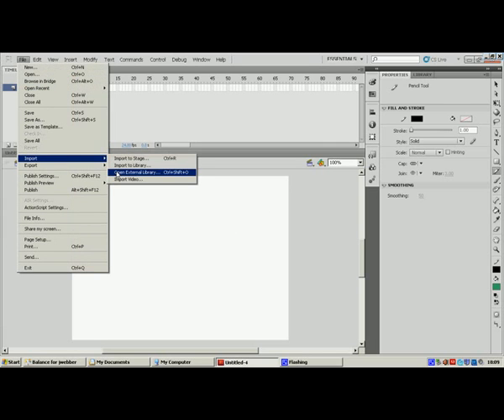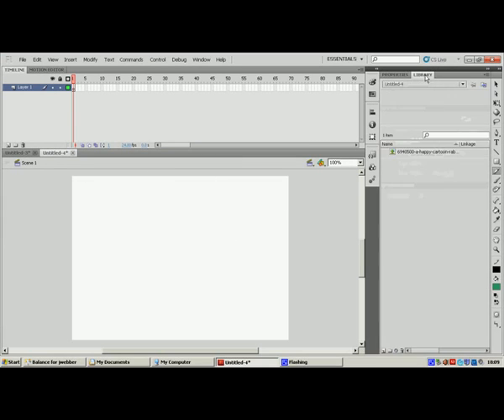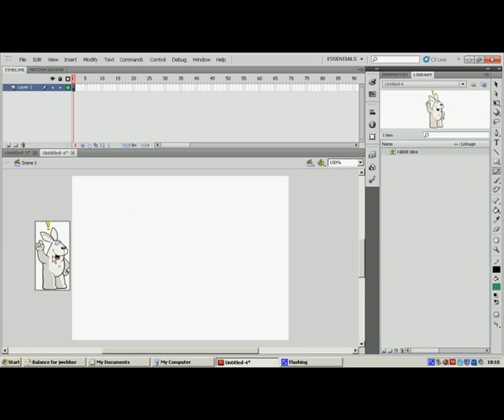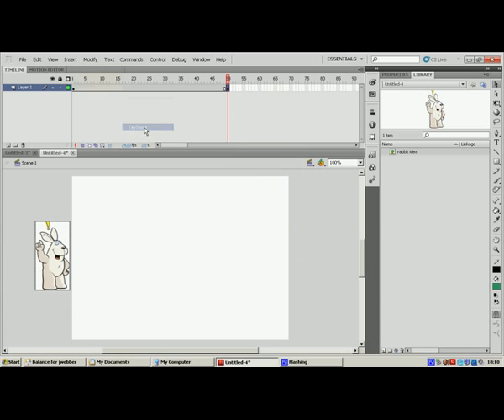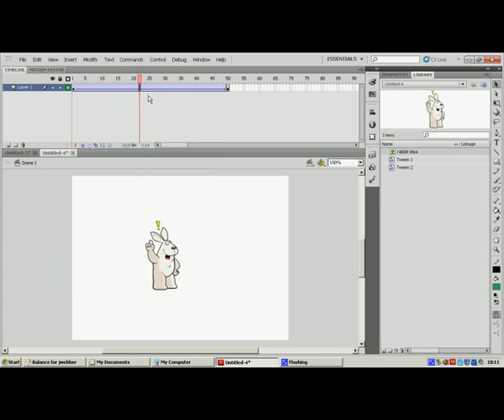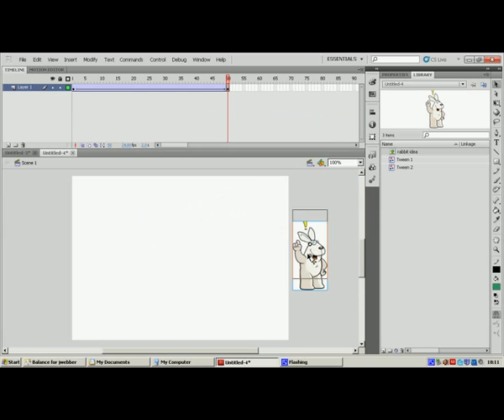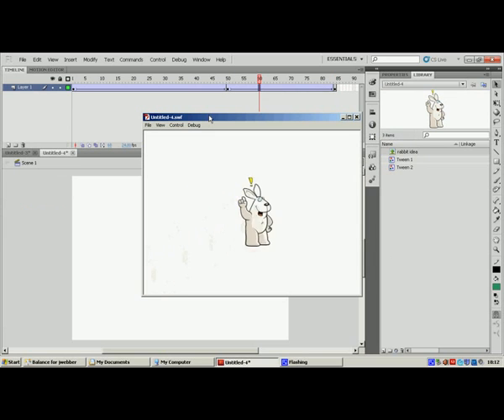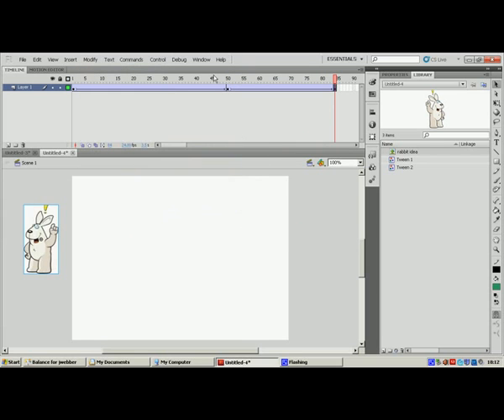Animation - Lesson 2 - Flipping Part 1